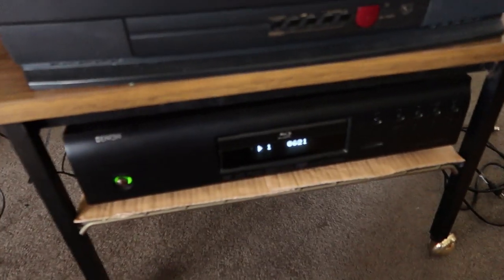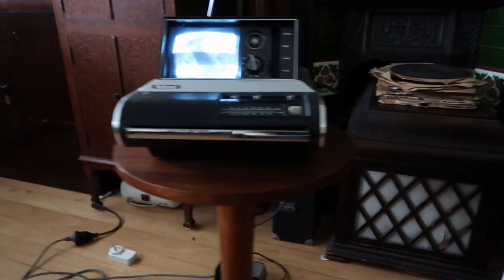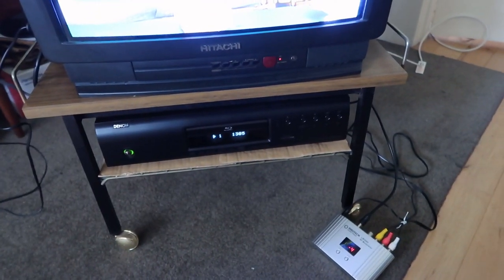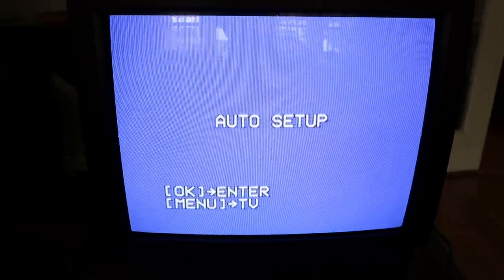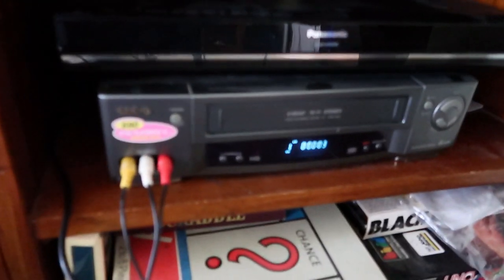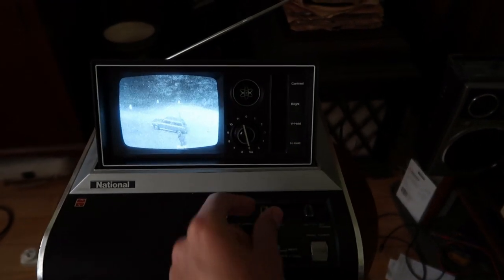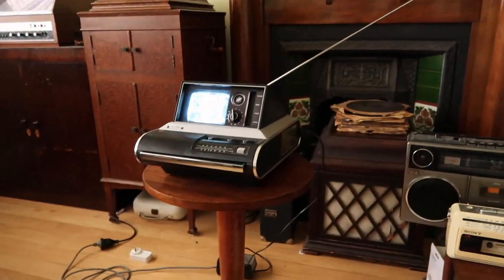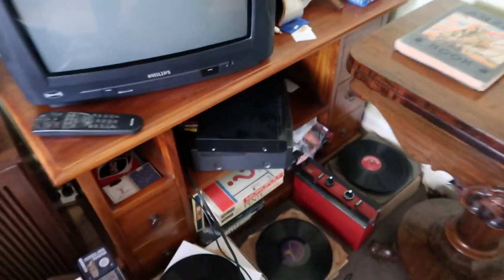Setting it up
The setting up of various iterations of the "DVD player connected to VCR transmitting to TV connected to RF Modulator transmitting to another TV" set up, in case anyone wants to see the issues I had.